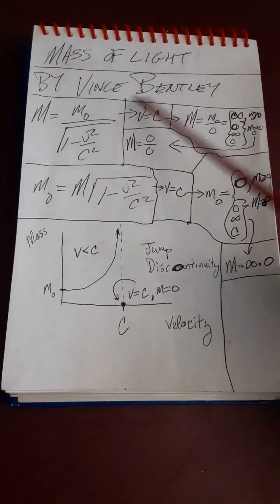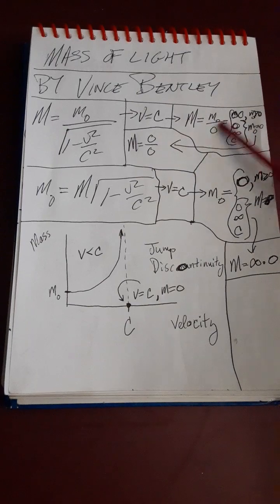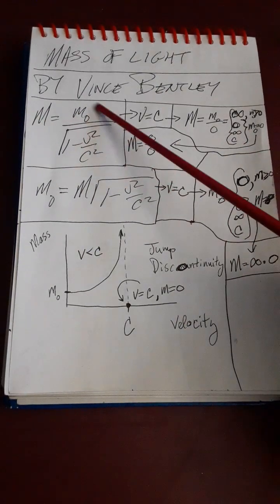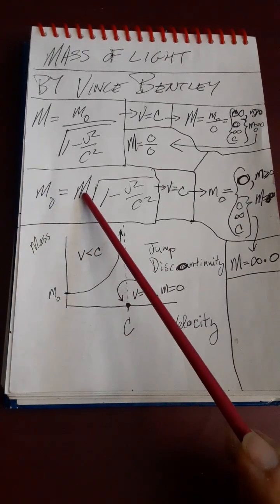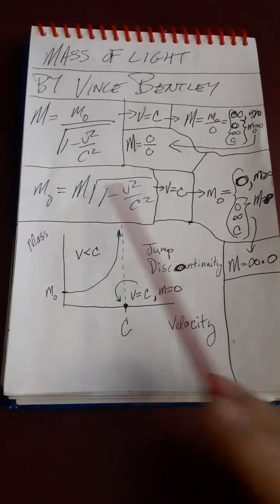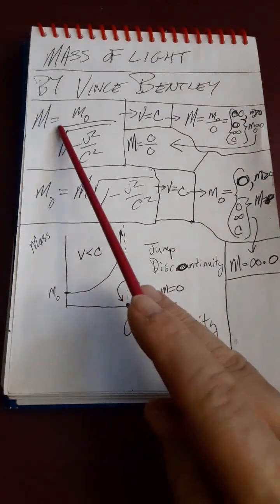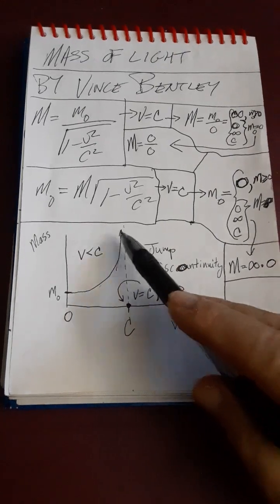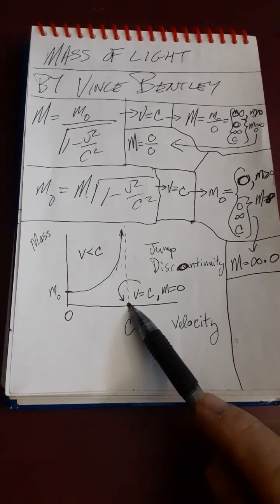MASS OF LIGHT